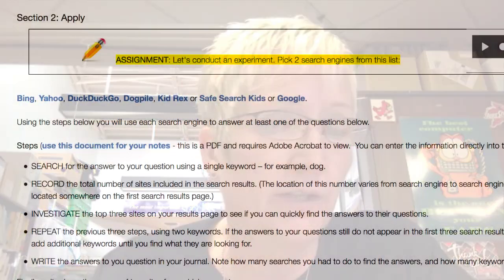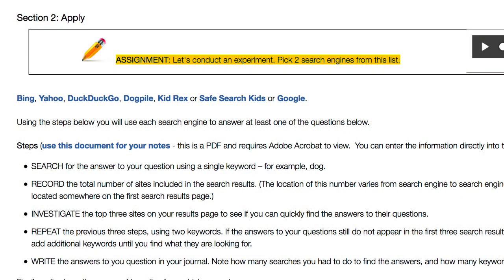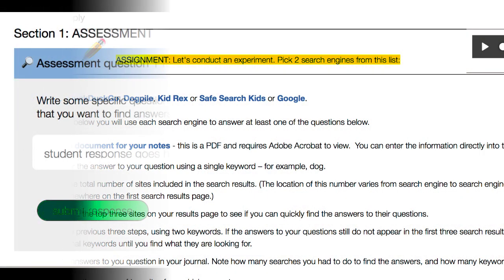Teacher Using Digital Citizenship Content in AEA Learning Online's SPLS with Students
Hear from North Polk Elementary Technology Coordinator and Teacher Ann Howe from North Polk, Iowa as she shares how she uses the Digital Citizenship content in AEA Learning Online's Student Personalized Learning System with her 2nd and 3rd graders.

If you are a teacher in the State of Iowa, you too can use content in the SPLS with your students. Check it out

Interviewed by AEA Learning Online's K-12 Instructional Designer Denise Krefting, 2019